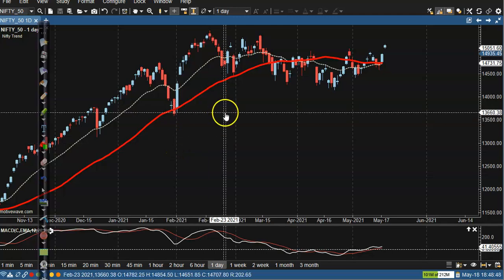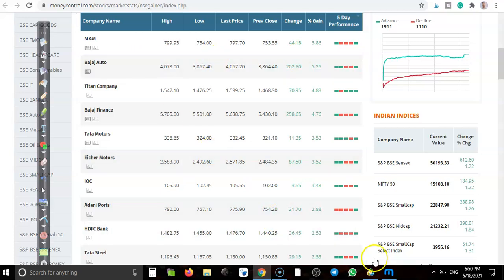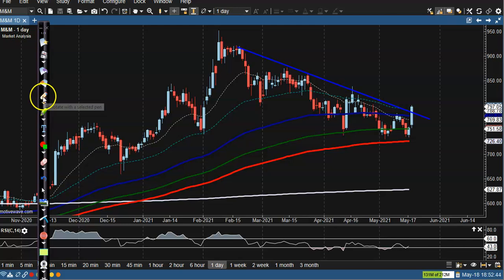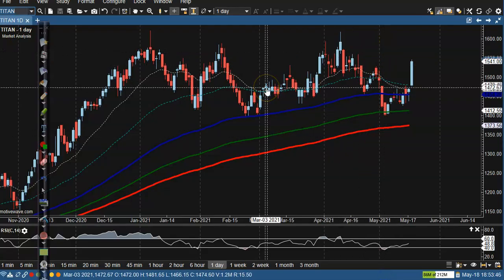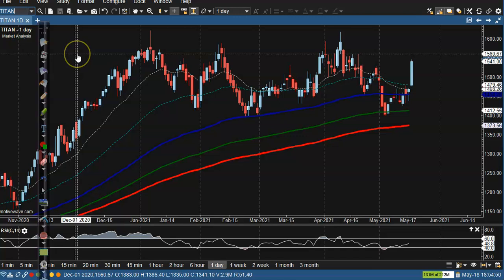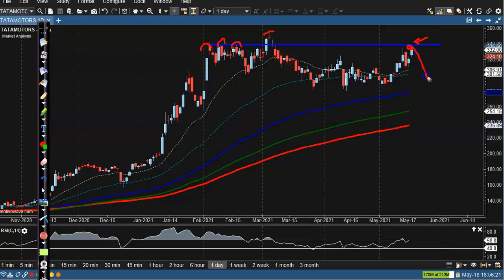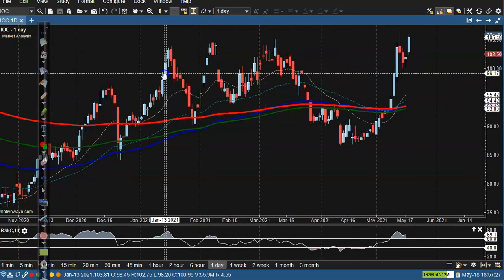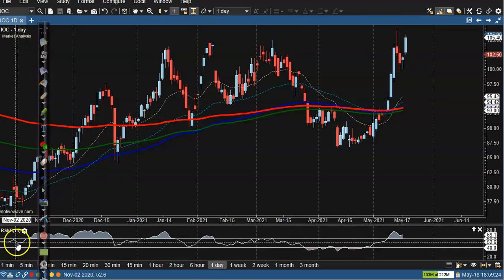Today's Market Behavior among specific stocks, the trade setup looked bullish | 18. 05. 2021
Today's Market Behavior among specific stocks, the trade setup looked bullish | Alice blue | 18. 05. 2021

Nifty futures closed positive at 15,151 level with 1.33% gain. Among specific stocks, the trade setup looked

bullish in Concor, Ashok Leyland, M&M, HPCL, Jubilant Foodworks, Bajaj Auto, Titan, Bajaj Finance.

* FREE Demat & Trading Account
* 10% Cashback on Brokerage for 30days

spread the word about
the best stockbrokers in town. Benefit at each step with Aliceblue !!

Start Now !!